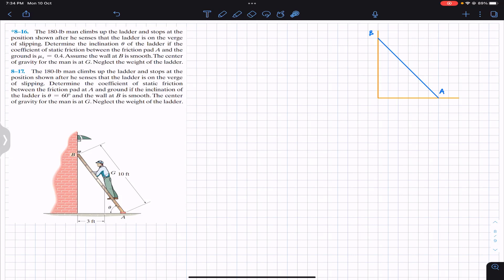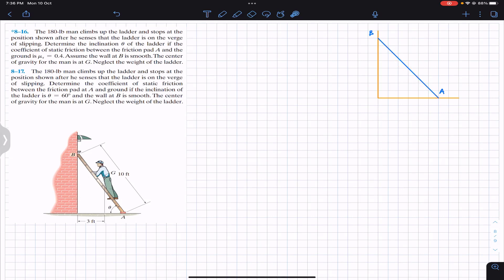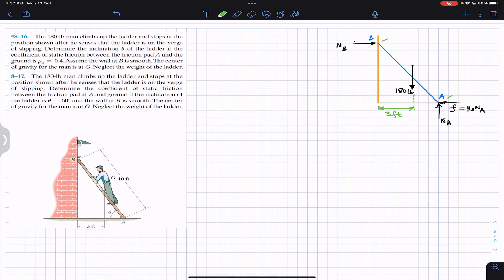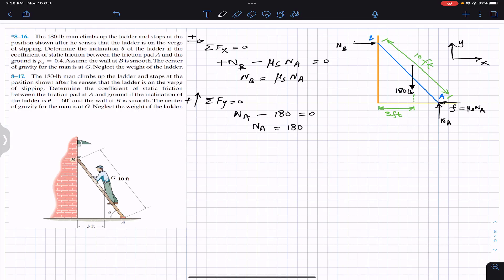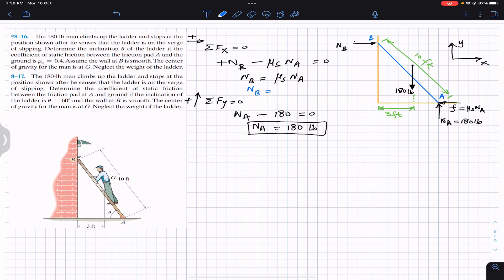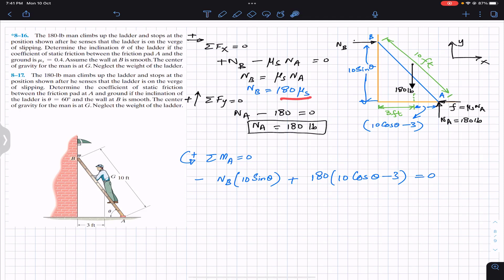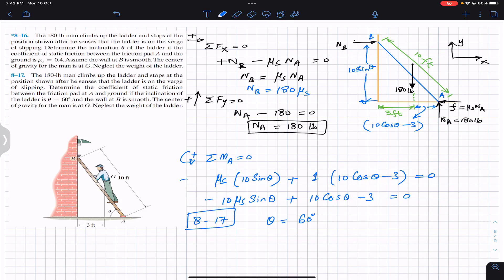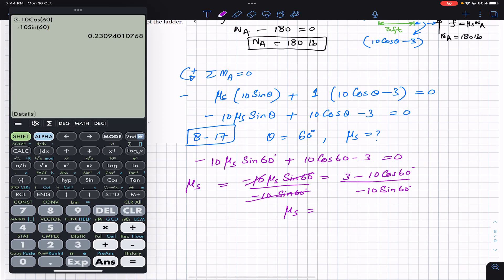8-16 Friction (Ladder Problem) - Chapter 8 | Hibbeler Statics 14th ed | Engineers Academy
8–16. The 180-lb man climbs up the ladder and stops at the
position shown after he senses that the ladder is on the verge
of slipping. Determine the inclination u of the ladder if the
coefficient of static friction between the friction pad A and the
ground is ms = 0.4. Assume the wall at B is smooth. The center
of gravity for the man is at G. Neglect the weight of the ladder.

8–17. The 180-lb man climbs up the ladder and stops at the
of slipping. Determine the coefficient of static friction
between the friction pad at A and ground if the inclination of
the ladder is u = 60 and the wall at B is smooth. The center